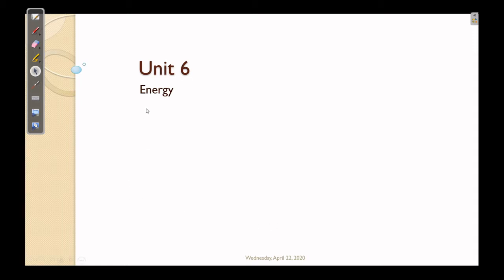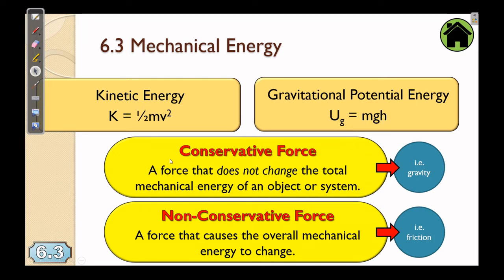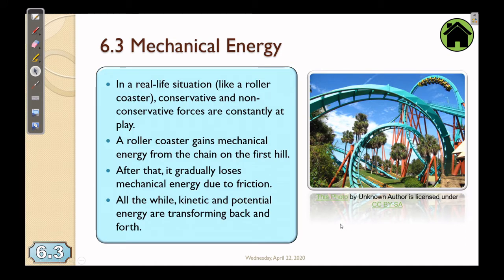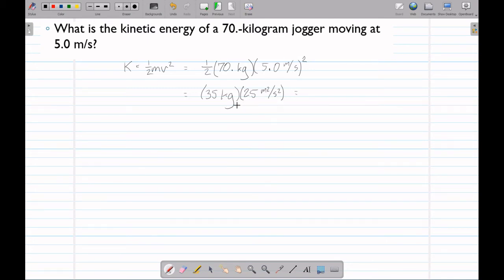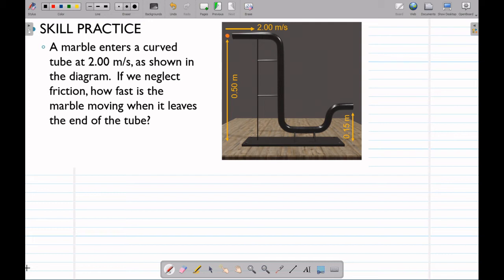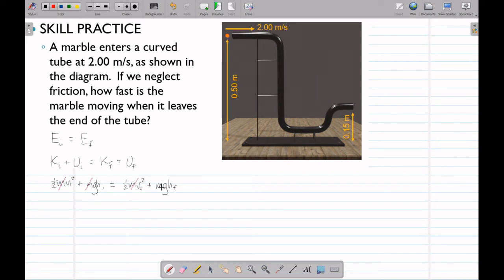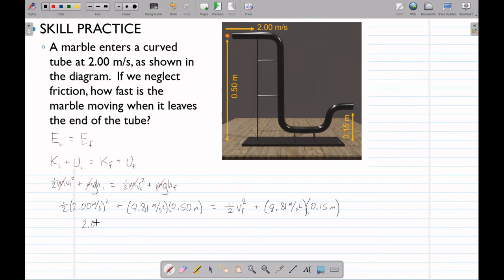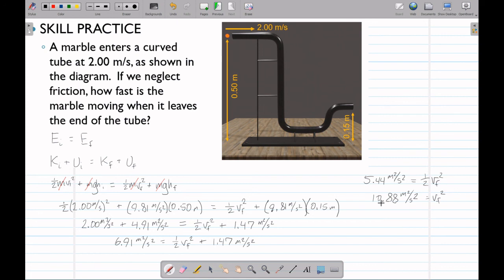Physics Lesson 6.3 Mechanical Energy